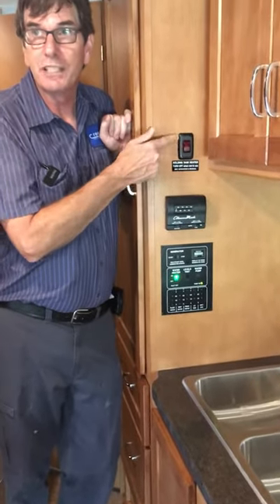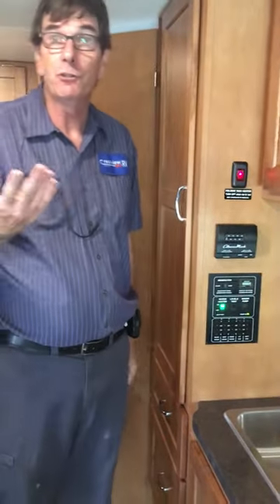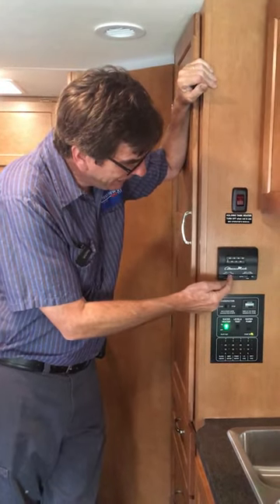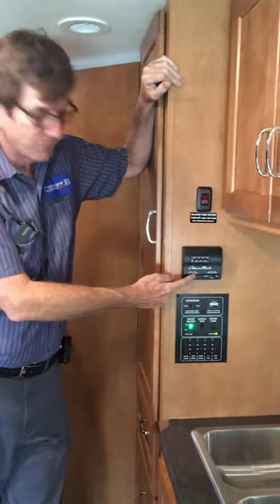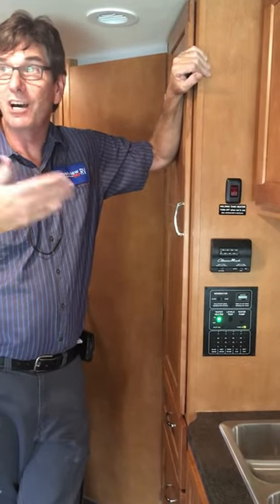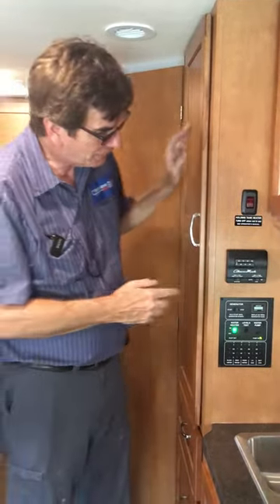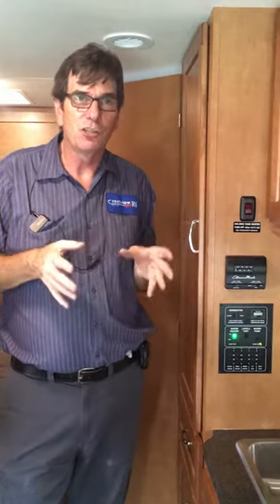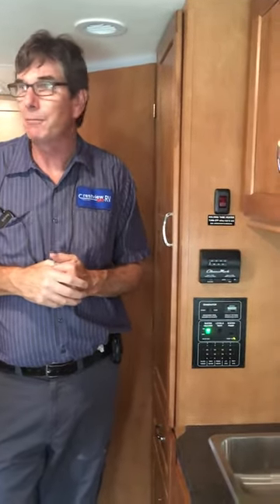RV AC Control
This video covers 2 things. 1. How to use the water tank heaters (when using RV in extreme temps, this keeps the tanks unfrozen). 2. How to work the AC.